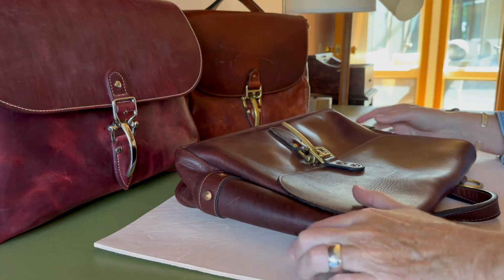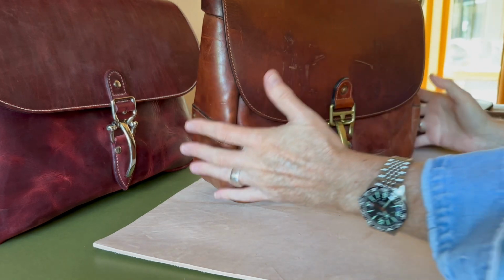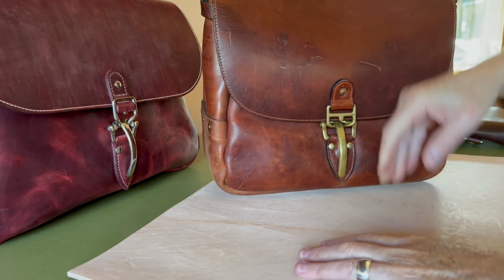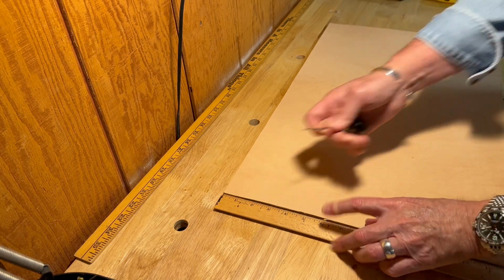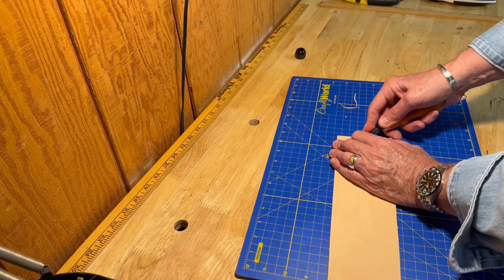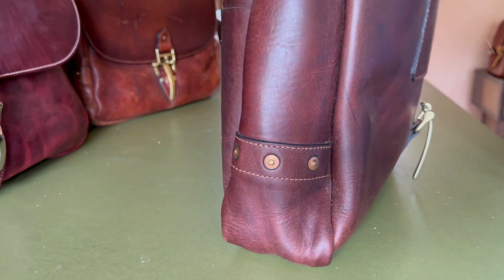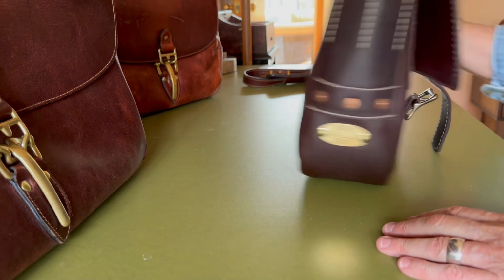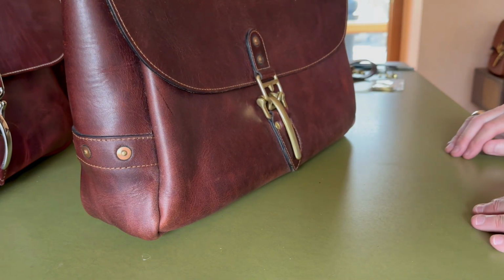DIY, rejuvenate a favorite old leather messenger bag.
How to revive an old floppy leather messenger bag and give it back some structure.